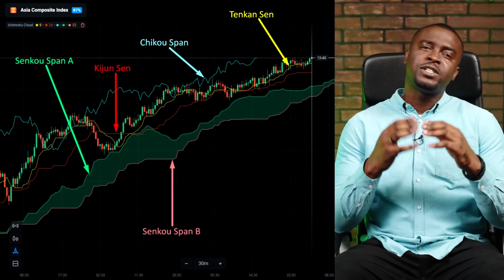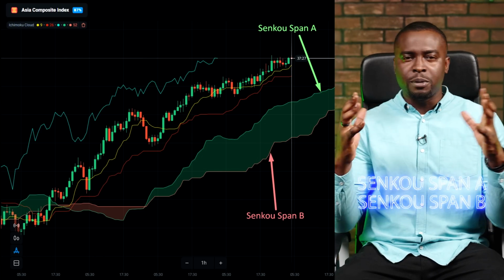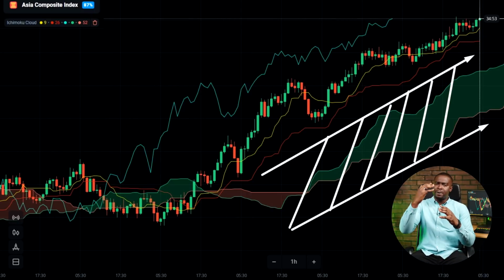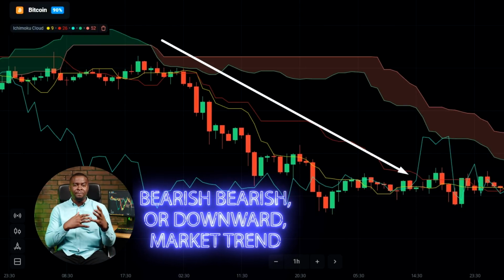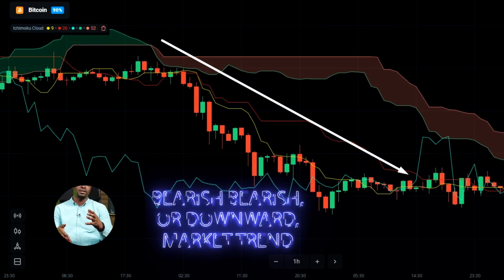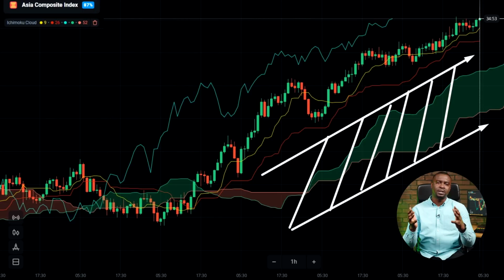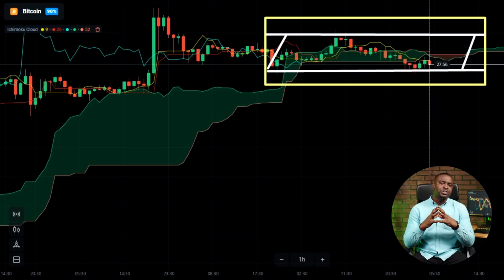Ichimoku Cloud: Deshrouding the mystery | Olymp Trade Master Class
In this video, our expert Alex demonstrates the power of the Ichimoku Cloud. This versatile tool is widely used by successful traders around the world. Join Alex as he explores how it can level up your trading strategy on Olymp Trade.

The Ichimoku Cloud is a useful tool for trading that combines different indicators. Incorporated into your trading strategy, it can help you make more informed decisions in both short-term and long-term trading by showing trend, momentum, and support and resistance levels — all in one view.

Watch this video to unlock the potential of the Ichimoku Cloud and enhance your trading experience!